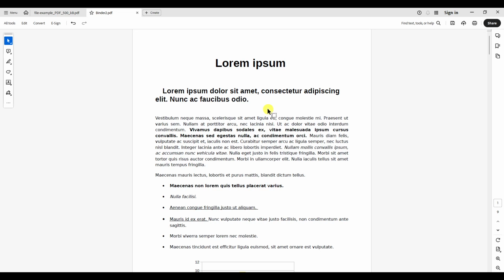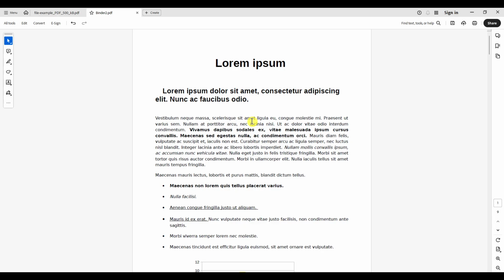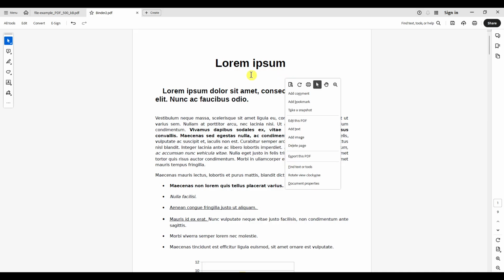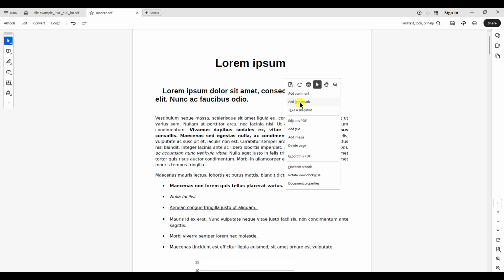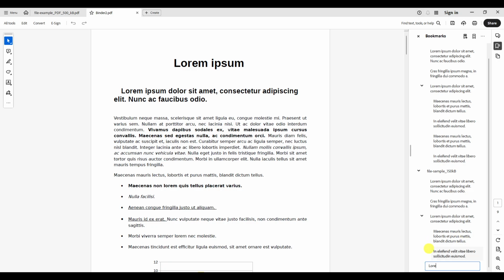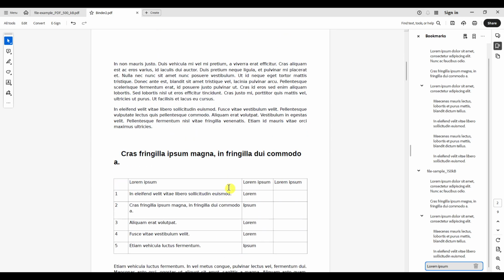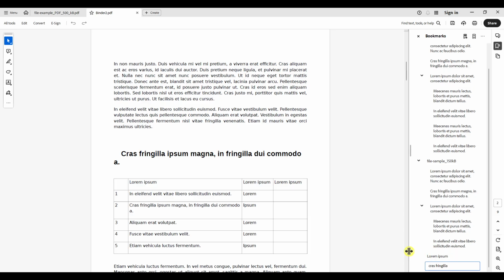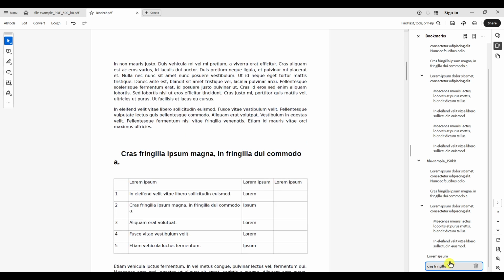How To Add Bookmarks To PDF In Adobe Acrobat (2026) (Complete Guide)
In this video, I’ll show you how to add bookmarks to PDF in Adobe Acrobat step by step. If you’re looking for a simple way to create bookmarks in PDF and improve navigation, this Adobe Acrobat bookmarks tutorial will guide you through everything.

You’ll learn how to add bookmarks to PDF Adobe Acrobat, how to insert bookmarks in PDF, and how to bookmark pages in PDF correctly. I’ll also show you how to organize PDF with bookmarks, manage bookmarks in Adobe Acrobat, and edit bookmarks in PDF when needed.

This PDF bookmark guide is perfect if you want to create interactive PDF bookmarks, add navigation to PDF files, or understand how the PDF outline in Adobe Acrobat works. Whether you're using Adobe Acrobat Pro bookmarks for work, school, or business documents, this complete guide will make the process simple and clear.